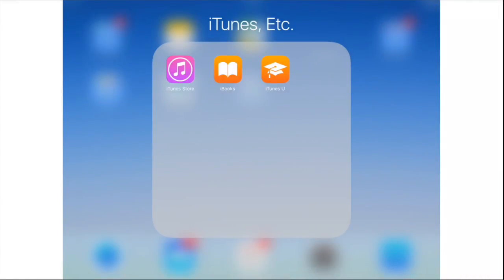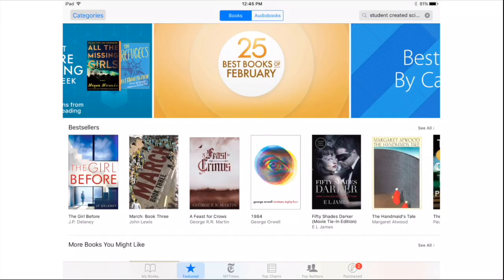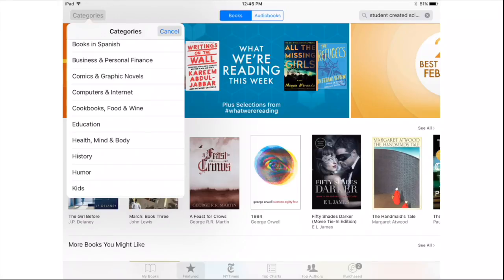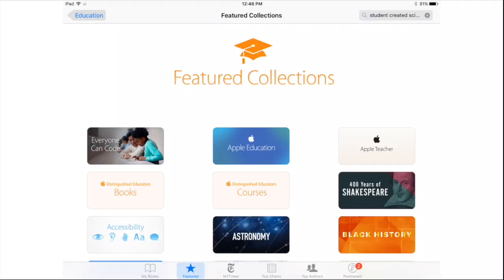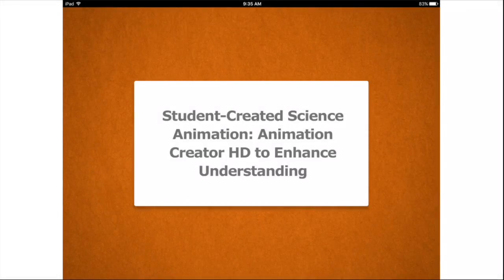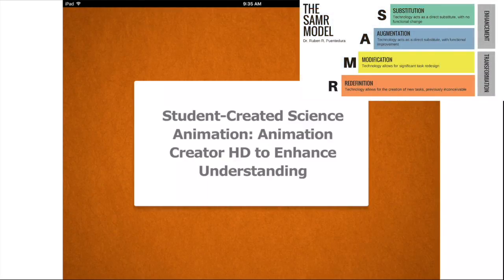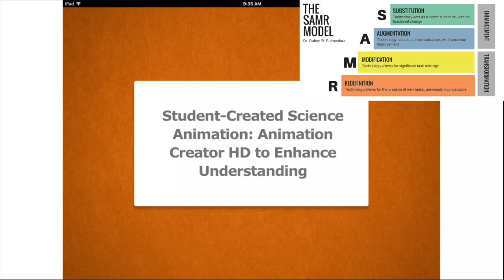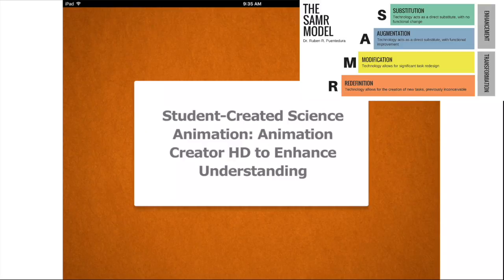Moving Up the SAMR Ladder with Apple's One Best Thing iBooks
Apple's One Best Thing iBooks are great resources when learning how to move your activities up the SAMR  ladder. Take your students from substitution/augmentation to modification or redefinition. This video will show you how to access the One Best Thing Collection on an iPad.